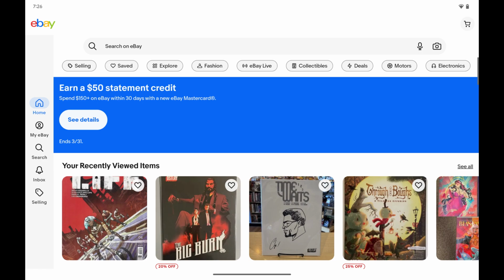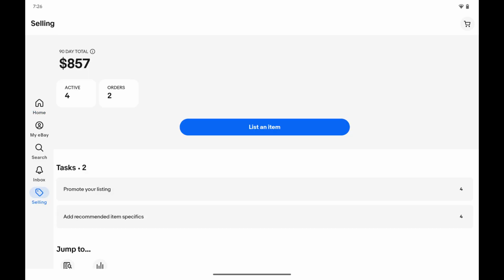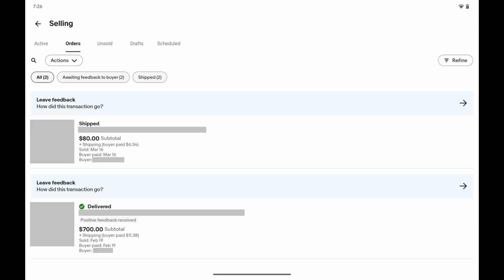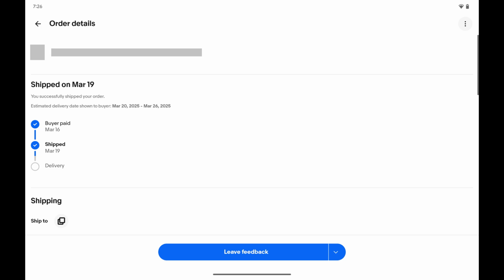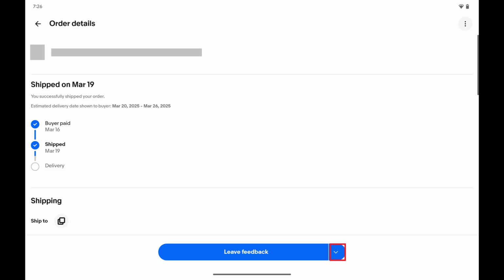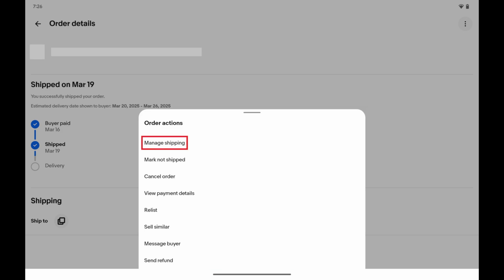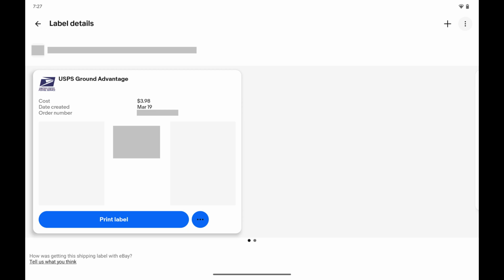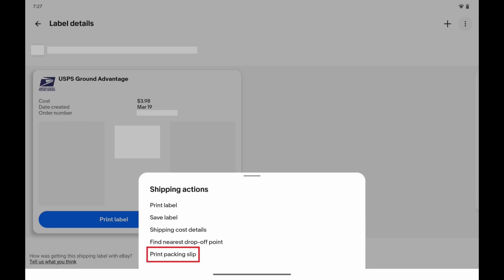How to Print Packing Slip from eBay App on Android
In this video I'll show you how to print your packing slip for an eBay sale from the eBay app on your Android device.

Timestamps:
Introduction: 0:00
Steps to Print Packing Slip from eBay App on Android: 0:09
Conclusion: 1:10

Video Transcript:
Step 1. Open the eBay app on your Android device, and then tap "Selling" in the menu on this screen. Your eBay Selling screen is displayed.

Step 2. Choose "Orders" in the menu. Items you've recently sold on eBay will be listed.

Step 3. Navigate to the item you sold and already purchased a shipping label for that you need to print, and then tap that specific item. You'll land on the Order Details screen for that item.

Step 4. Tap the drop-down arrow next to the Leave Feedback button. The Order Actions menu pops up.

Step 5. Tap "Manage Shipping" in this menu. A Label Details screen opens where you'll see the eBay shipping label you've already purchased.

Step 6. Tap the ellipses to open a Shipping Actions menu and then tap "Print Packing Slip." A printable version of your eBay packing slip will be displayed that you can print.